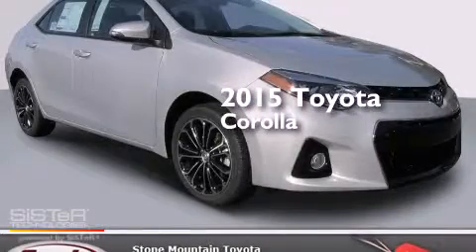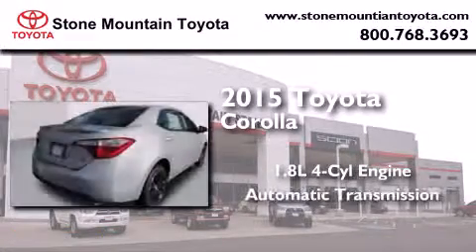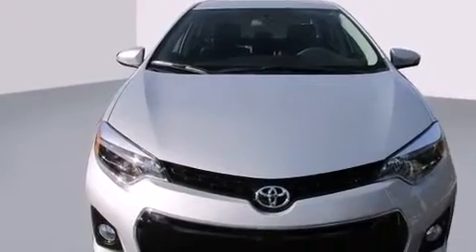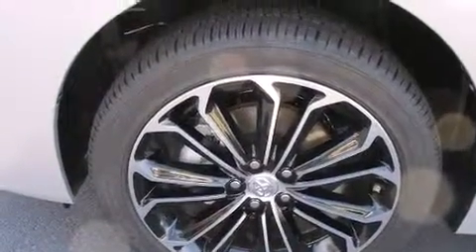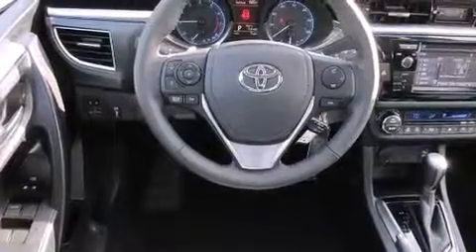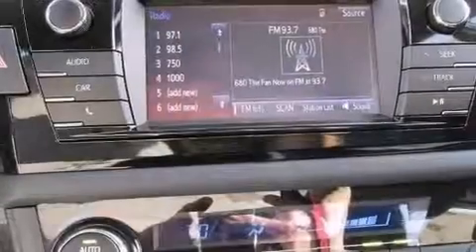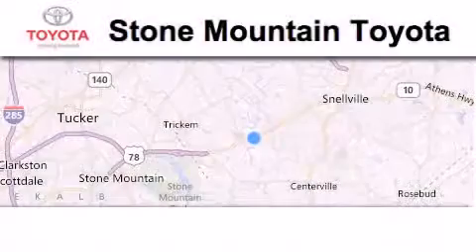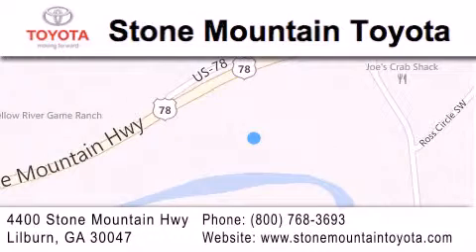2015 Toyota Corolla Lilburn GA 30047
We have been honored to serve the Lilburn GA area , we promise that your experience at our dealership will exceed your expectations ! Year : 2015 Make : Toyota Model : Corolla Engine : 1.8L I-4 cyl Trans . : continuously variable automatic Exterior : Classic Silver Metallic Miles : 3 Interior : Steel Blue Stock : FC323812 Stone Mountain Toyota 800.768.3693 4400 Stone Mountain Highway Lilburn , GA 30047